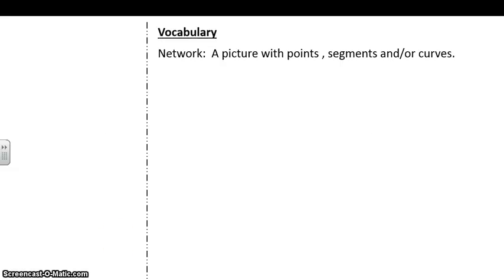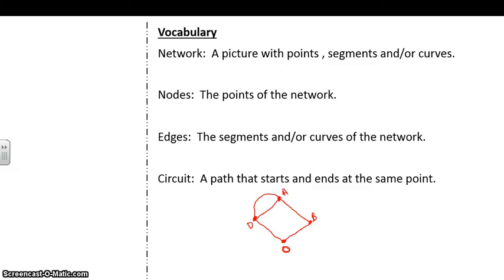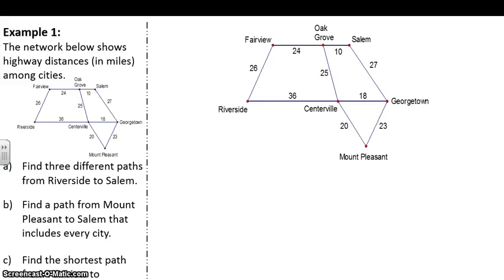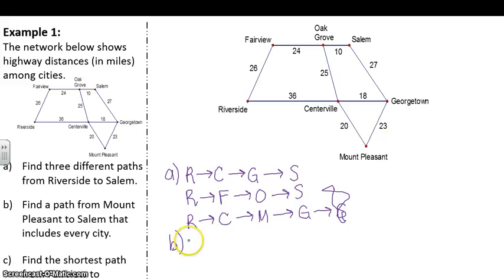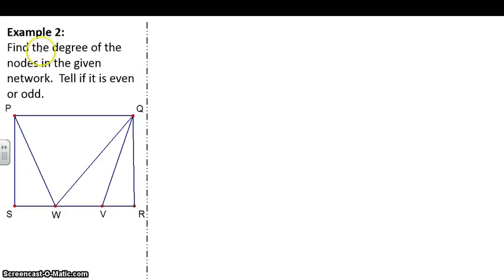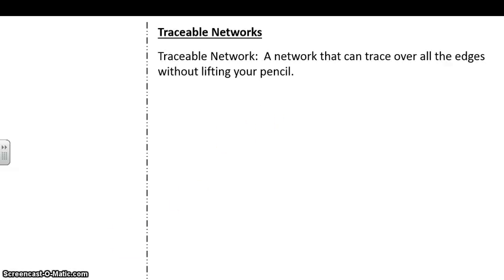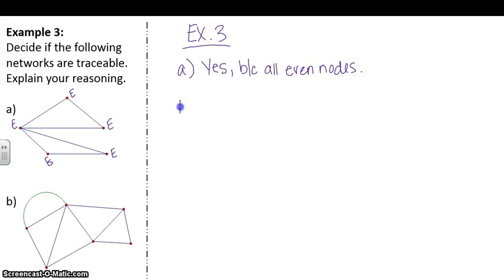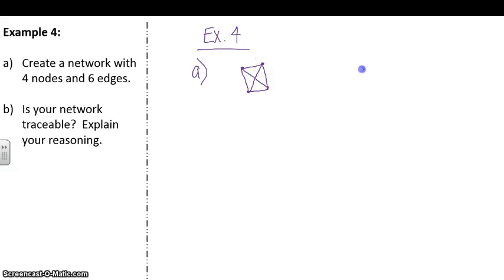Networks Day 1 Notes